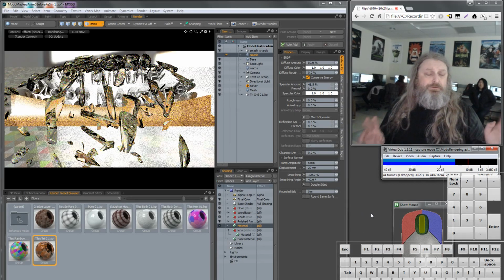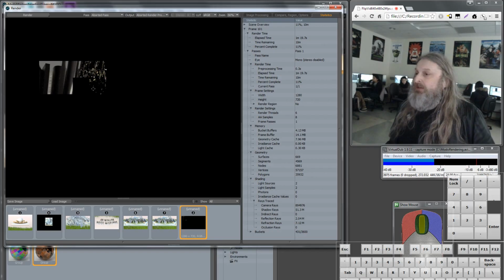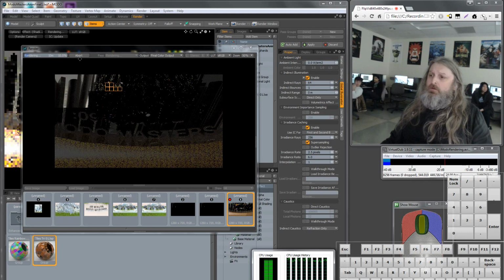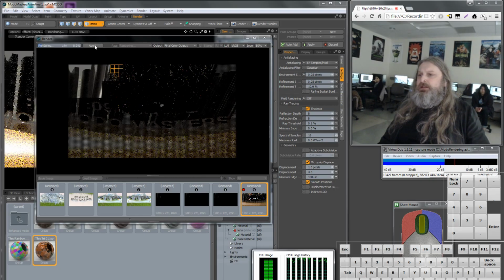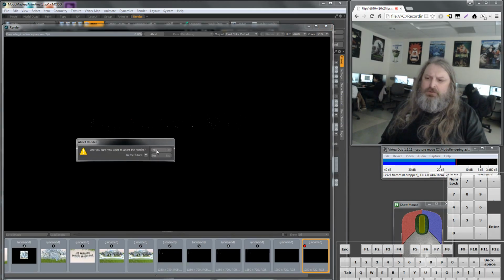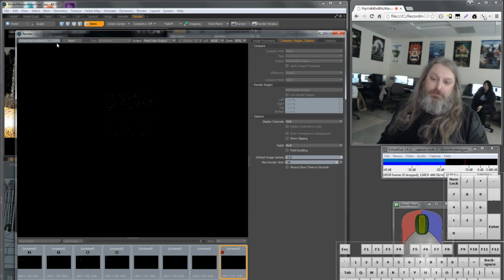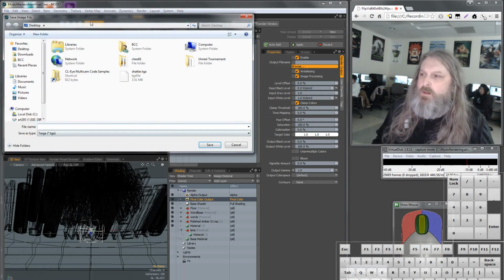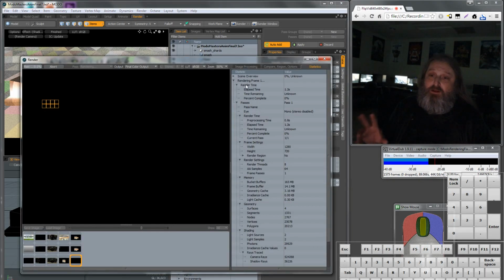Modo Rendering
How to render in Modo. Covers basics of using global illumination.